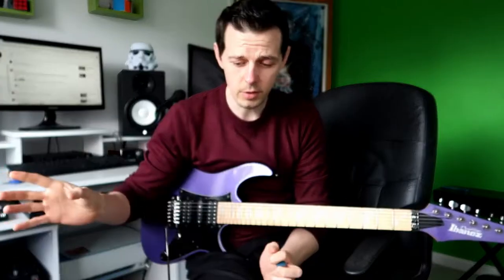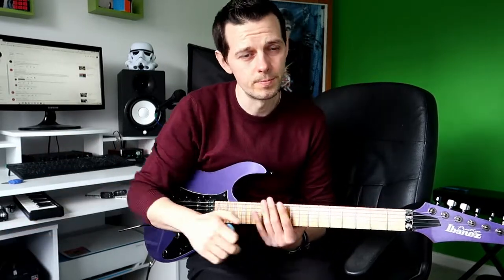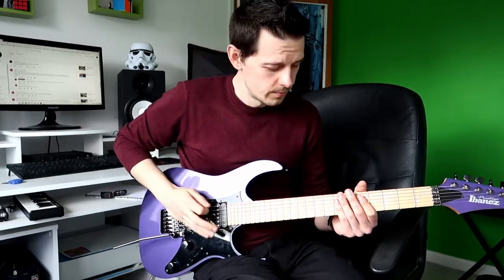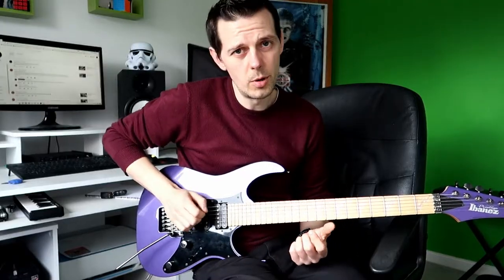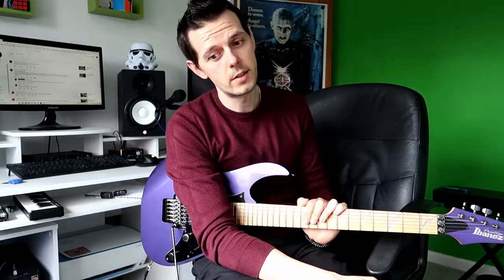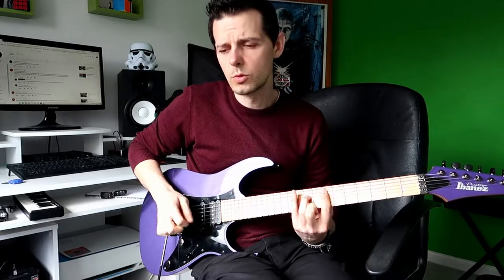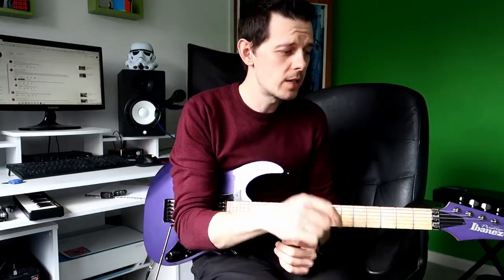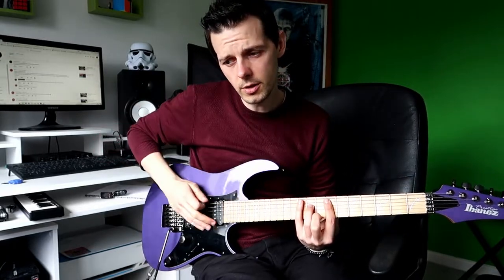The 3 Levels Of THRASH Metal Rhythm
To Book an online lesson with Anthony email at with details of your free times and what you'd like to learn.

You can learn with me through SKYPE, ZOOM or my dedicated private FACEBOOK page

Here's  video in response to a great question by iDuncan all about thrash metal rhythm playing. Each exercise is designed to get progressively more difficult with an aim to get fater while remaining clean!

GEAR USED
Ibanez RG3250MZ Prestige
Boss Katana 100W
Jim Dunlop Tortex Plectrum
Ernie Ball Super Slinky Strings